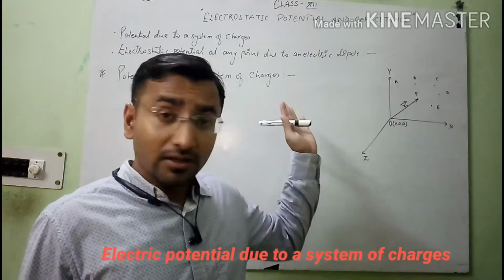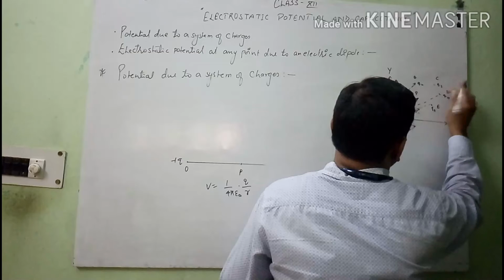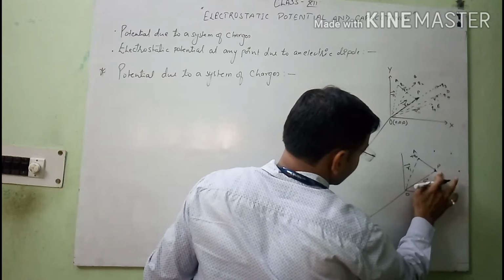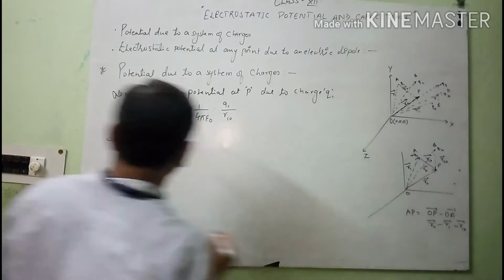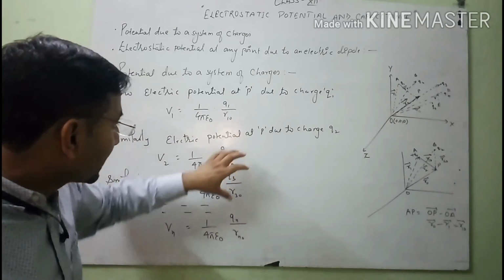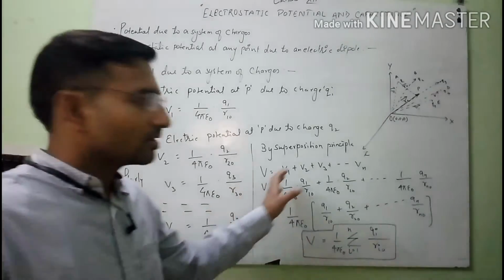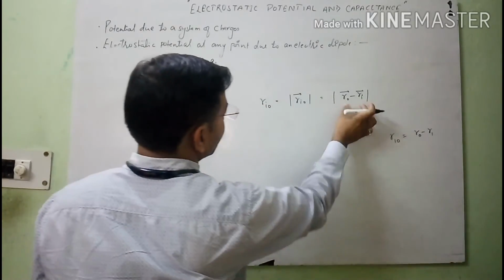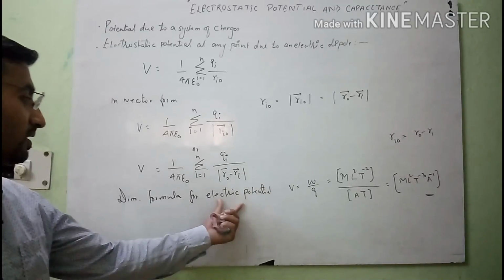Class-12 Chapter 02 Electrostatic potential and Capacitance(Part02)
Dear students in this vedio I explained electric potential due to a system of charges with practice questions